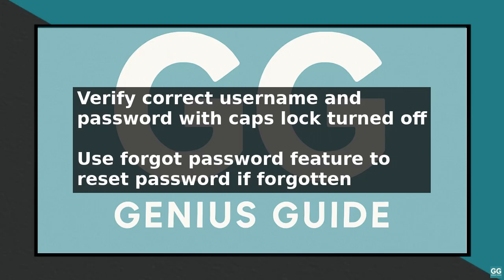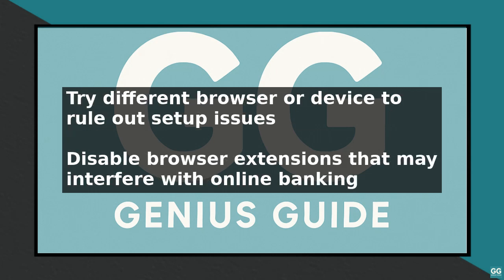How To Troubleshoot Fifth Third Bank Online Banking (2025)